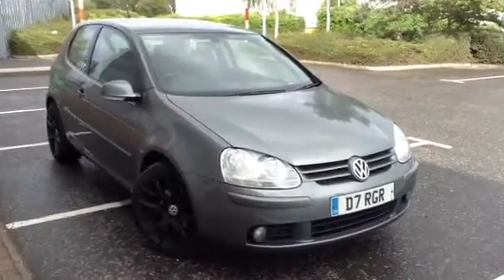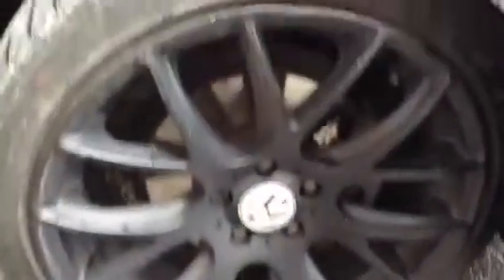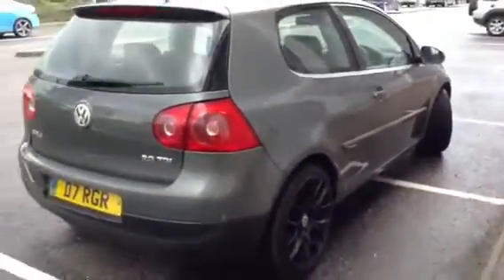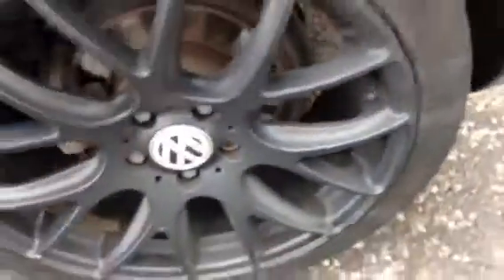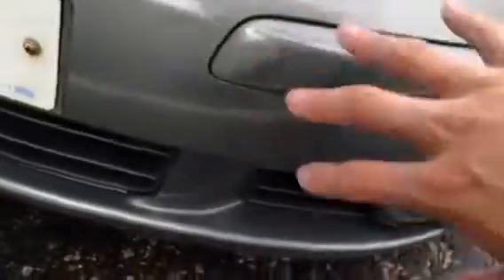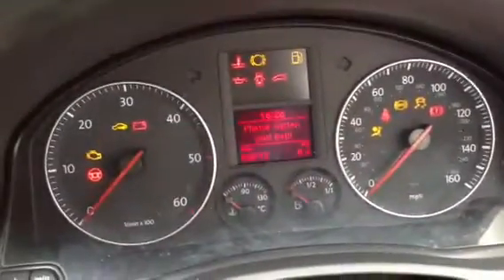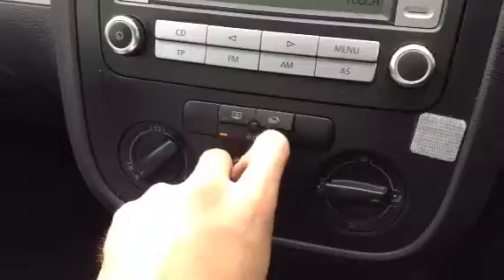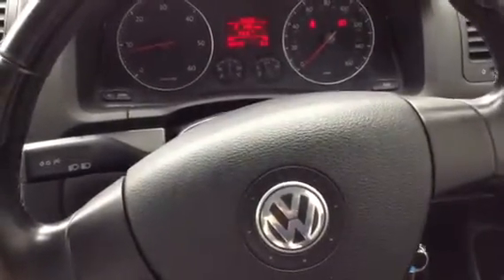Volkswagen Golf GT TDI, grey, manual, dies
Volkswagen Golf GT TDI, green, manual, diesel